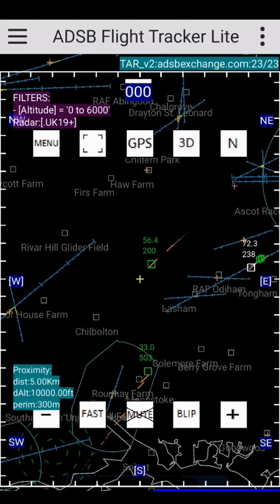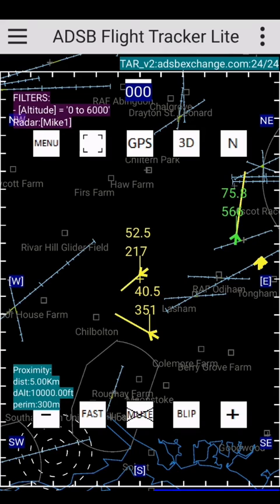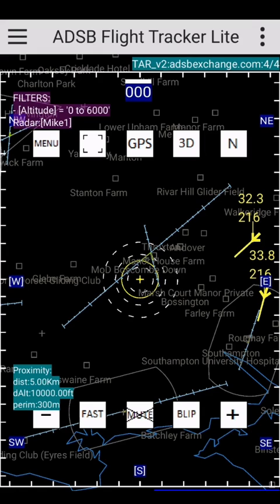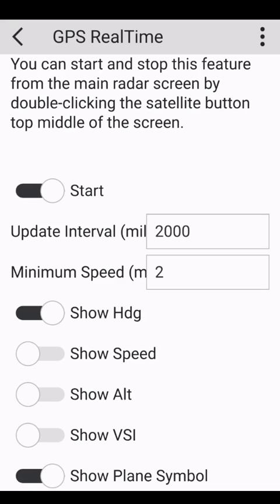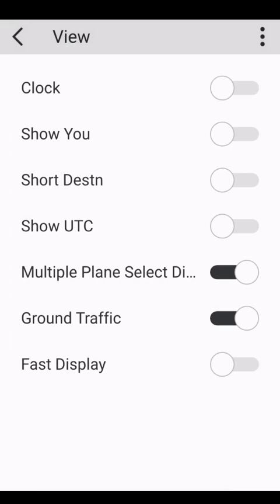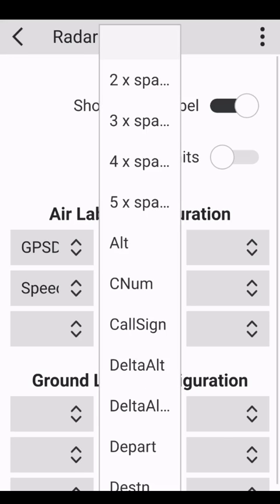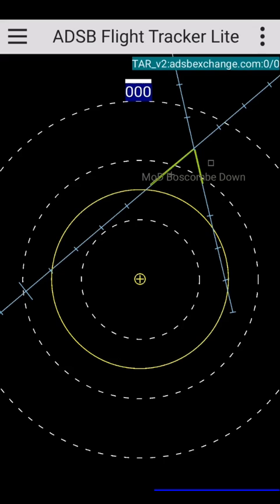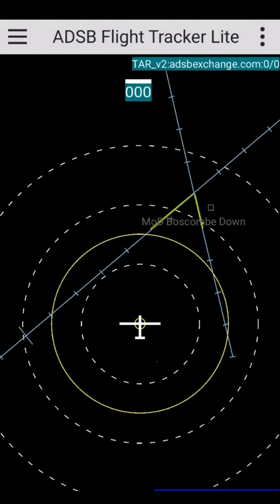My preferred ADSB Flight Tracker Lite settings 13 Dec 2020